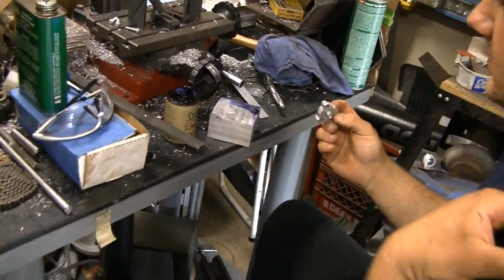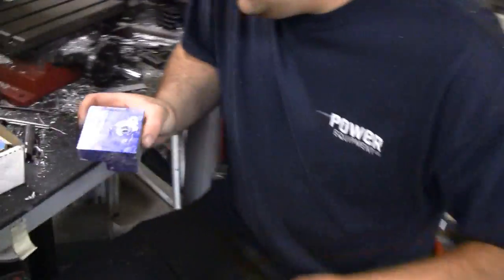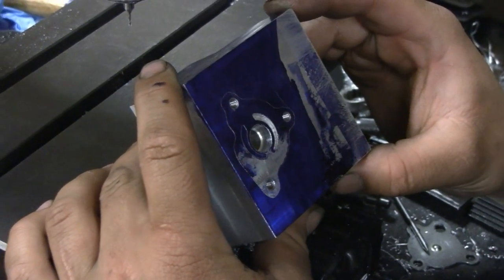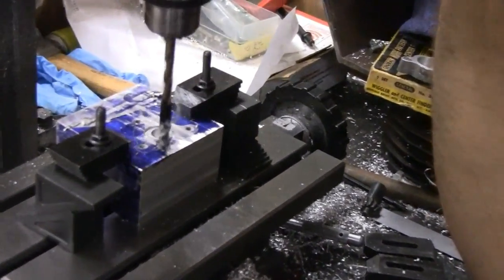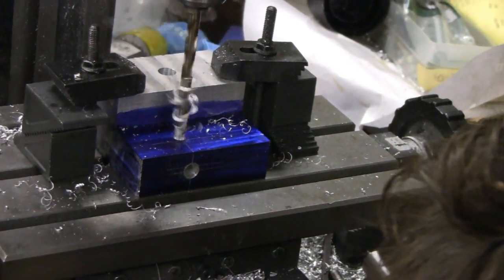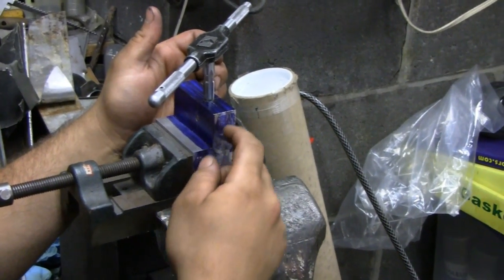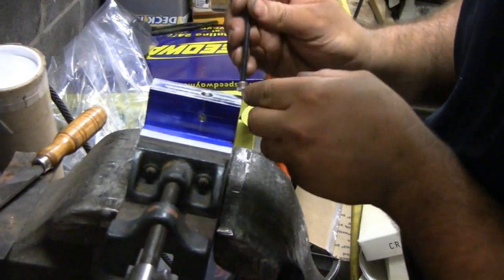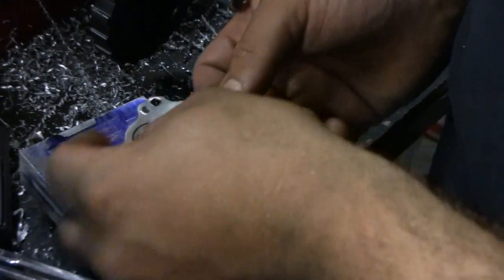HOMEMADE RADIAL BRIGGS ENGINE (part 12)